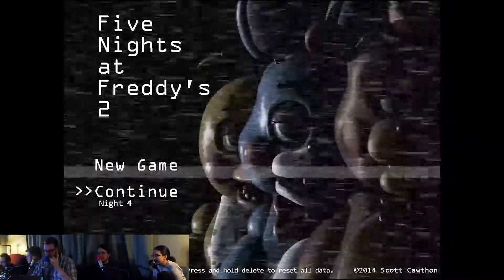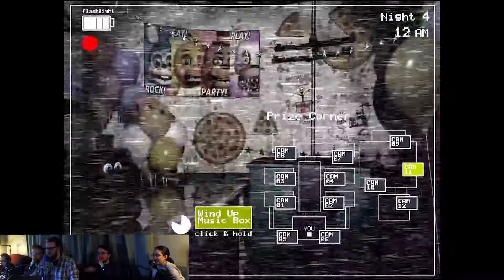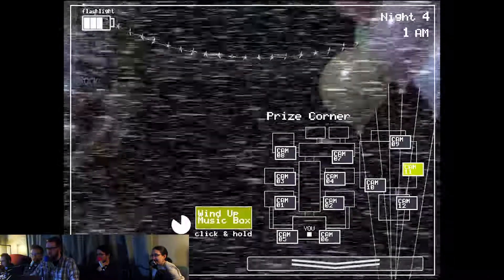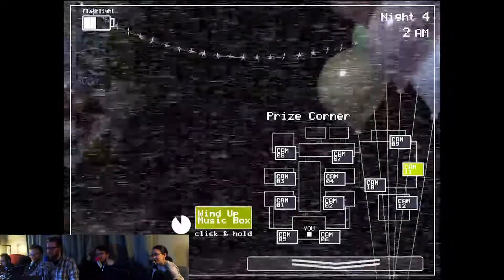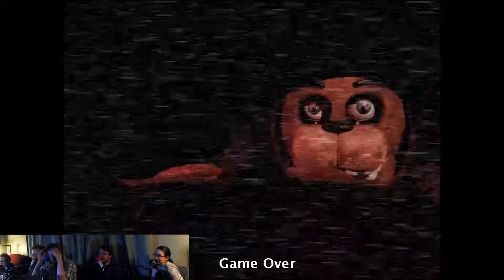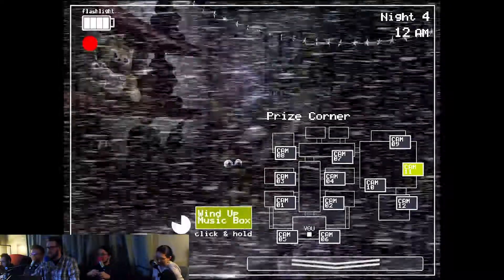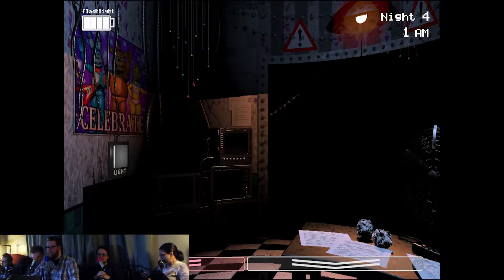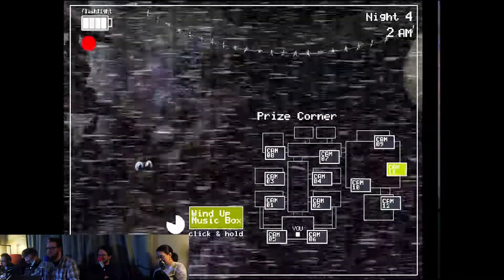"How Do We Handle Mangle?" - PART 7 - Five Nights at Freddy's 2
How do you solve a problem like Mangle?

Five Nights at Freddy's 2 is an indie point-and-click survival horror video game designed by Scott Cawthon, and the second game in the Five Nights at Freddy's series. The game was released on Steam on November 10, 2014, earlier than its two planned dates of sometime in 2015 and December 25, 2014 respectively, with the latter due to issues with releasing the demo. The mobile port for Android was released on November 13, 2014.

The player plays as Jeremy Fitzgerald, as opposed to Mike Schmidt from the first game. It features six brand new antagonists as well as heavily damaged versions of the original five antagonists from the first game. Unlike the first game, there are no doors to close; instead, the player must put on a Freddy Fazbear mask to avoid being killed by most of the animatronics.

And check out THESE AWESOME FOLKS who have been really huge contributors to our channel this month!
- Ciera Davidson